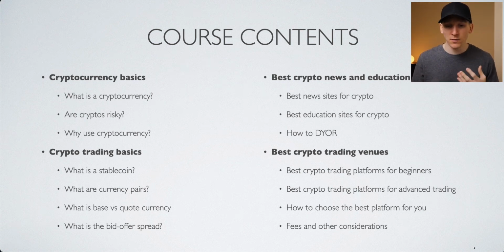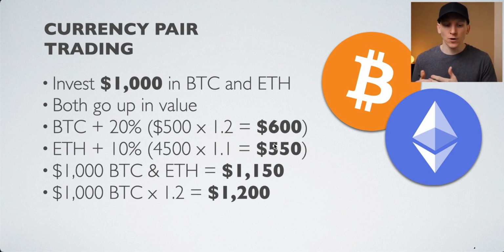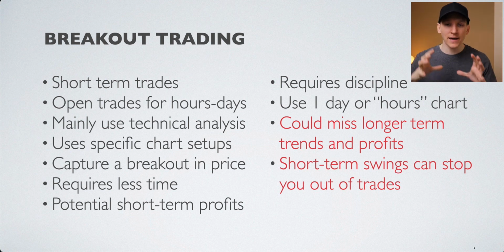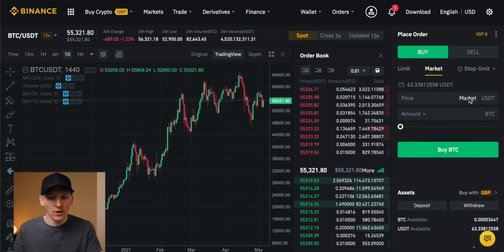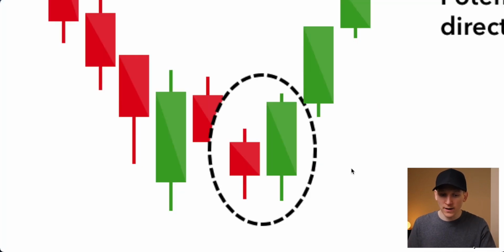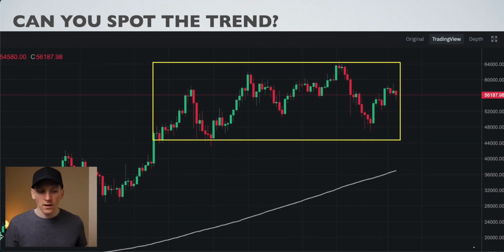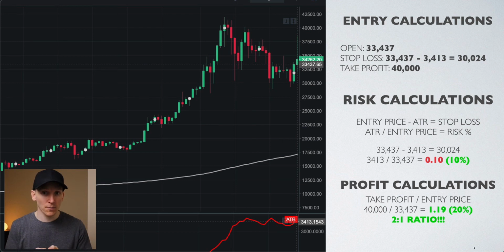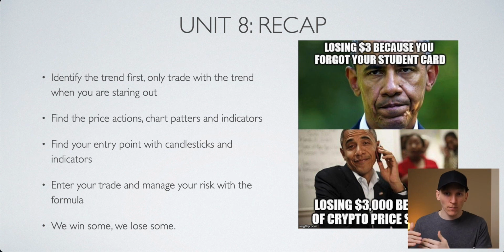The Best Cryptocurrency Trading Course for Beginners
The Complete Cryptocurrency Trading Course is designed to turn you into a profitable crypto trading ninja in a short period of time and provide you with all the proven strategies, secret tactics and cheat sheets that make your trading process 400-500% easier.

In this course, you'll learn the "Copy & Paste" system for trading cryptocurrencies explained in simple, easy to understand, crystal clear words. It's the ONLY guide you’ll ever need for getting everything all set up to start buying your first digital currency.

I’ll teach you exactly what to invest in, when to buy, when to sell, and most importantly teach you my best technical analysis techniques that can help you predict the next market move in less than 15 minutes with high-accuracy (and you’ll learn with dozens of real world examples).

Plus we will talk hacks like, how to research on a coin you're interested in, how to determine if a trend is weak or strong, how to identify false trading signals, how to allocate your capital wisely, and a hell of a lot more.

TIMESTAMPS:
0:00 Intro
0:42 Course contents
2:43 Unit 1: Crypto basics
6:28 Unit 1: Tokenomics
11:13 Unit 2 Crypto trading basics
12:51 Unit 2: Stablecoins
13:58 Unit 2: Base vs Quote currency
16:34 Unit 2: Currency pair trading
19:19 Unit 3: Best crypto trading platforms
24:36 Unit 4: Decentralised exchanges
26:31 Unit 4: Swaps
28:03 Unit 4: CeX vs Dex
29:58 Unit 5: Crypto trading strategies
30:39 Unit 5: Swing trading
32:57 Unit 5: Breakout trading
34:44 Unit 5: Scalping
36:51 Unit 5: Dollar cost averaging
41:53 Unit 6: Crypto order types
42:16 Unit 6: Order book
46:28 Unit 6: The spread
47:40 Unit 6: Market order
50:32 Unit 6: Limit order
53:22 Unit 6 Stop order
59:31 Unit 7: Technical analysis
1:01:31 Unit 7: Candlestick charts
1:08:07 Unit 7: Chart patterns
1:12:08 Unit 7: Trends
1:17:41 Unit 7: Support and resistance
1:23:59 Unit 7: Indicators
1:29:58 Unit 8: Let’s trade
1:34:17 Unit 8: Crypto trading example 1
1:45:34 Unit 8: Crypto trading example 2
1:49:33 Unit 8: Crypto trading example 3